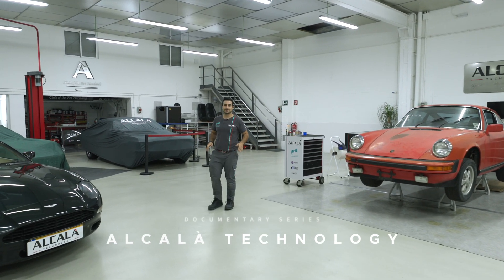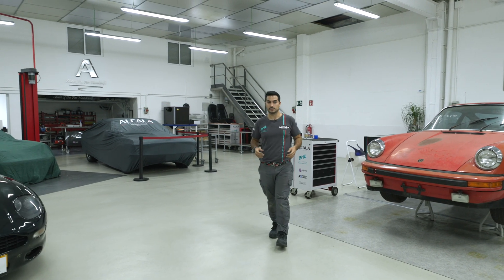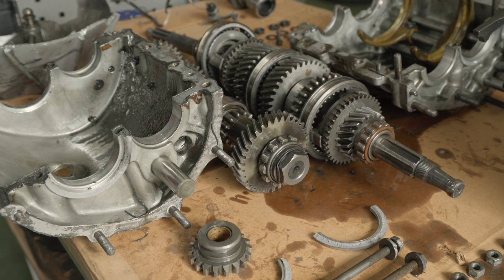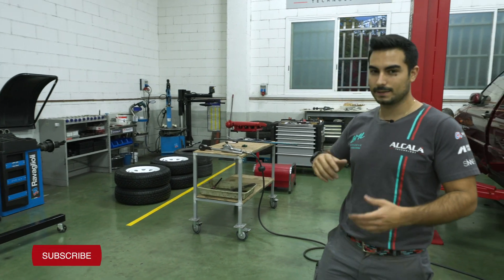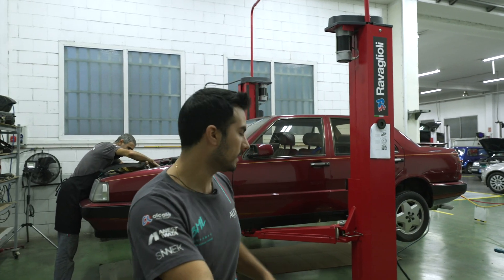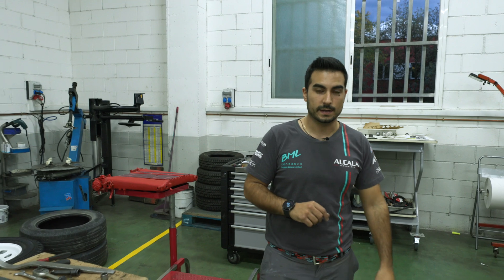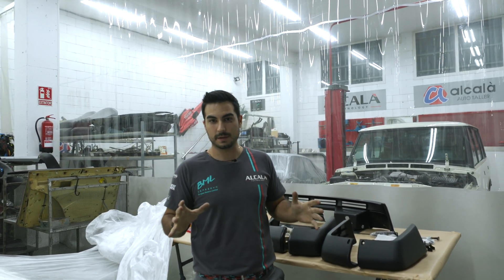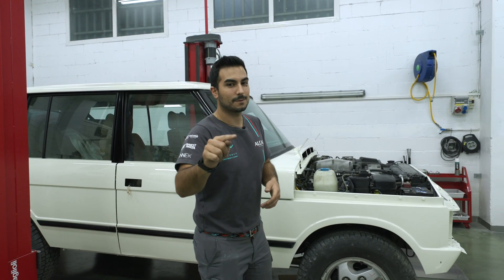Elevating Performance PART2: Center console dashboard redesing and gearbox refurbish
In this exciting episode of Alcalà Technology, we delve into the restoration of a damaged gearbox in an iconic rally Alfa Romeo. From the initial disassembly to the meticulous reconstruction, we show you the process in real-time. We also take you behind the scenes in our state-of-the-art workshop and provide an exclusive glimpse of our upcoming projects, which encompass unique restorations and astonishing customizations. This episode offers an immersion into the world of automotive engineering and the passion for cars. Don't miss it!

En este emocionante episodio de Alcalà Technology, exploramos la restauración de una caja de cambios dañada en un emblemático Alfa Romeo de rally. Desde la desmontada inicial hasta la meticulosa reconstrucción, te mostramos el proceso en tiempo real. También te llevamos a dar un vistazo a nuestro taller lleno de tecnología de vanguardia y compartimos una vista exclusiva de nuestros futuros proyectos, que incluyen restauraciones únicas y personalizaciones sorprendentes. Este episodio ofrece una inmersión en el mundo de la ingeniería automotriz y la pasión por los autos. ¡No te lo pierdas!

FILMED BY: MEDIATECH Alcalà Technology.

ALCALÀ TECHNOLOGY
Business based in Girona, Spain.

A work with “All rights reserved” is a work that cannot be used in any other way than that expressly authorized, but with the corresponding authorization of the person who holds the copyright.

2023 © All rights related on this video belong to Alcalà Technology.